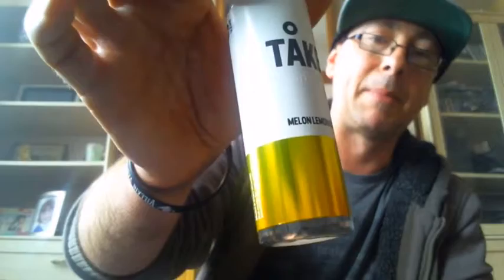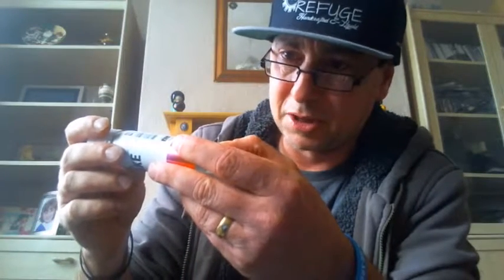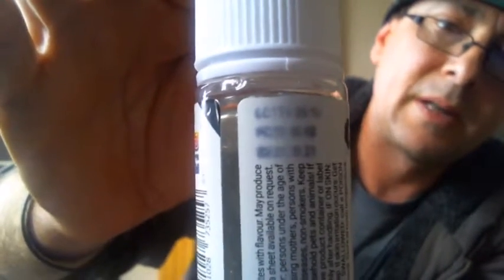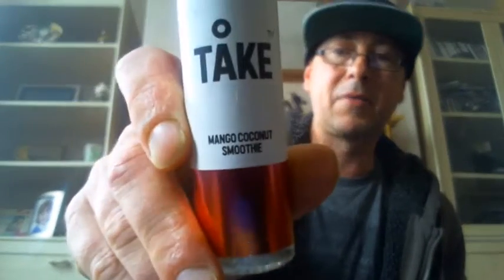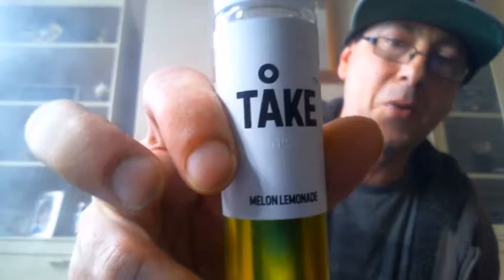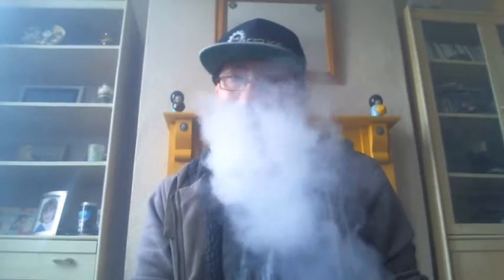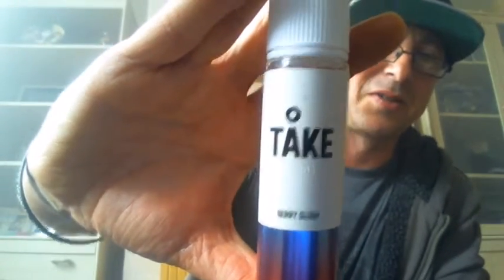The Good the Bad n the Ugly Pro Vape Take range Part 1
New from the Department Part one of my review of the Take Range from Pro Vapes. The three in this part i'll be looking at are Melon Lemonade, Mango n Coconut Smoothie and Berry Slush

Please note all vaping products are for persons 18 or 21+ (depending on your location)